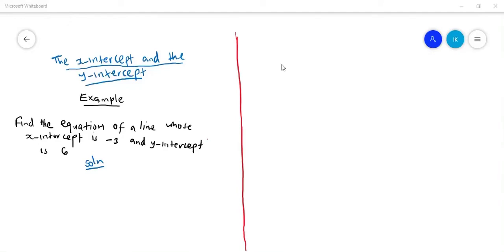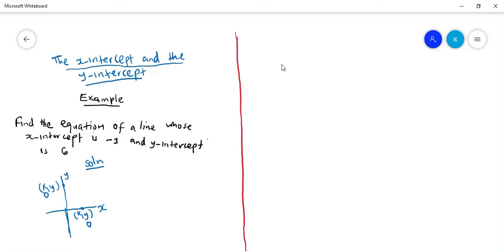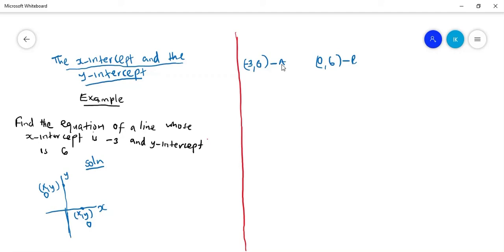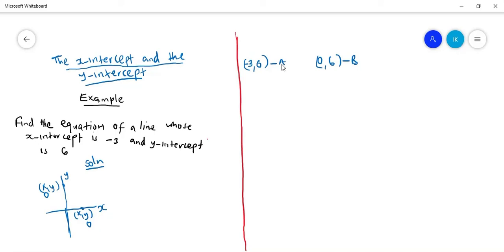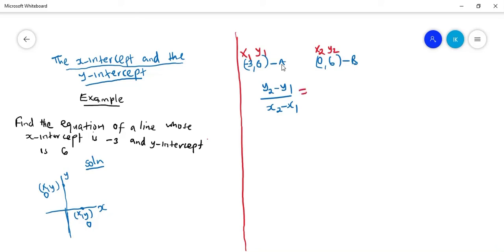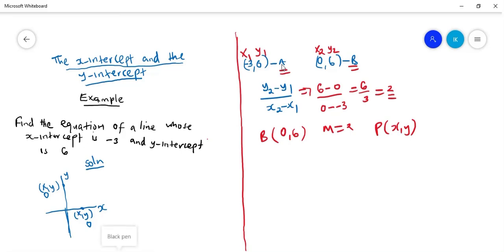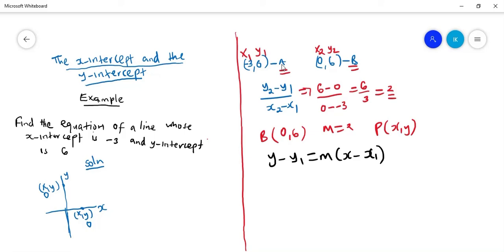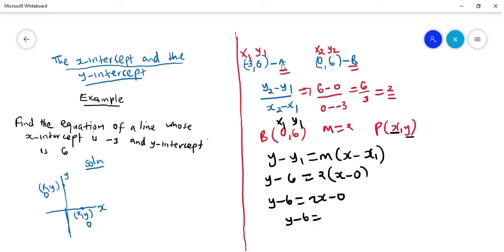HOW TO FIND THE EQUATION OF A LINE: Using X and Y intercept.